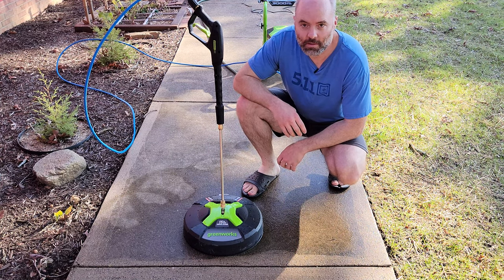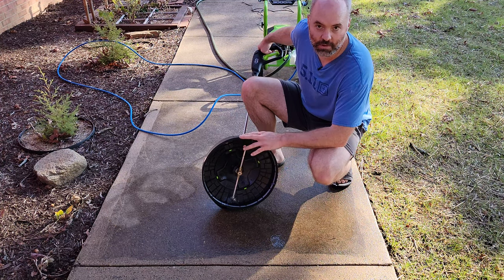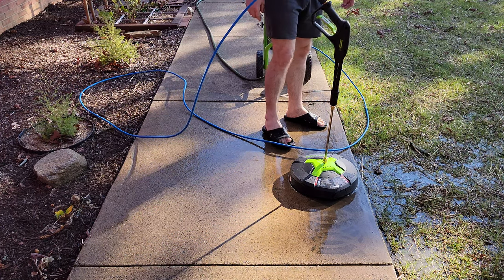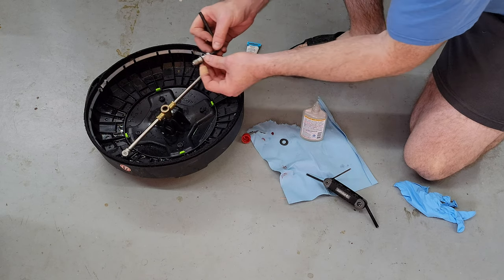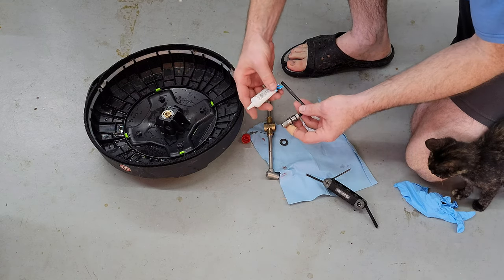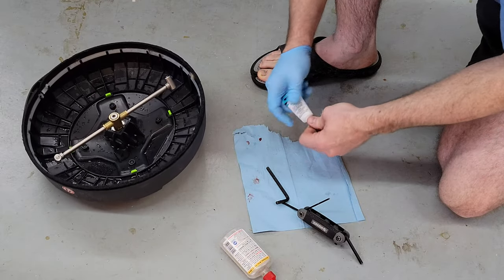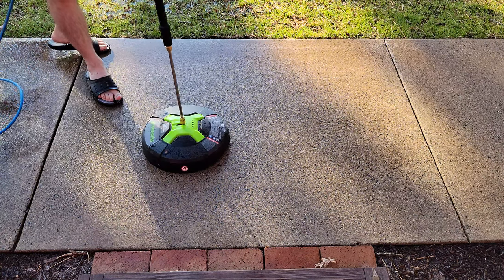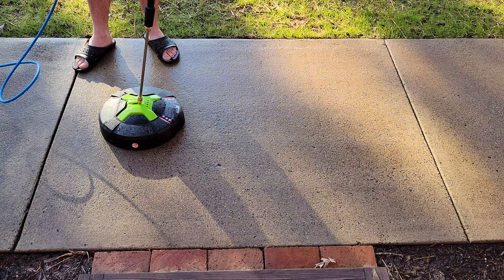Greenworks GPW3000 Electric Pressure Washer Review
My old, discounted, reconditioned, gas-powered pressure washer died several years ago, and I picked up a Greenworks 2000 PSI electric one as an inexpensive replacement.  After many hours of pressure washing a one-inch-wide path, I realized that was a mistake.  I gifted the 2000-PSI one to my parents for light work around the house, and upgraded to a Greenworks 3000 PSI model, which is one of the most-powerful electric pressure washers available for use on a 15-amp circuit.  In this video, I answer the question of whether this electric pressure washer is a satisfactory option for pressure-washing concrete around the house.  In short, yes, it is, but you should still watch the entire video to see some troubleshooting and also a stray cat named Eclipse.

If I helped you make a smart purchase decision, please consider sending me a tip

This is the 15" attachment shown in the video:

This is the Karcher 15" attachment I've heard recommended:

To reduce the time I spend pressure washing in the future, I have sealed everything with Siloxa-Tek 8505, which is an obscenely expensive, but so far, an extremely good sealant